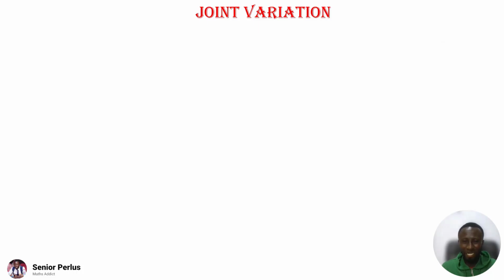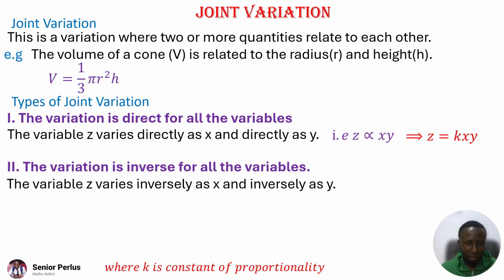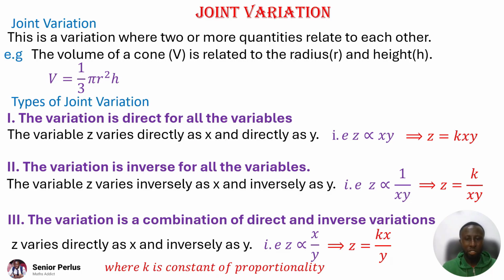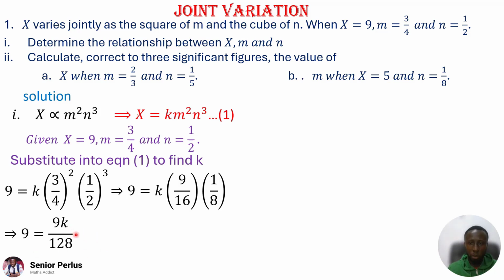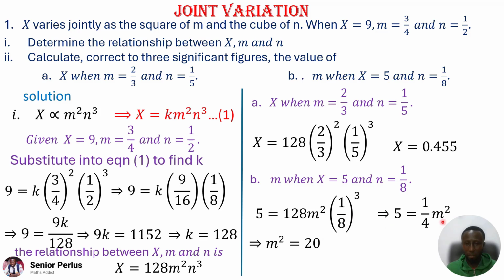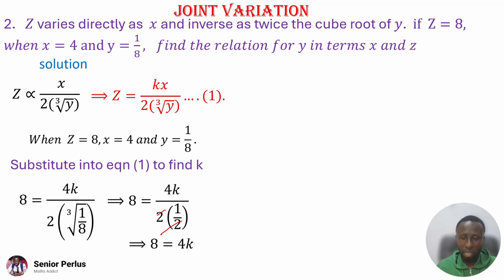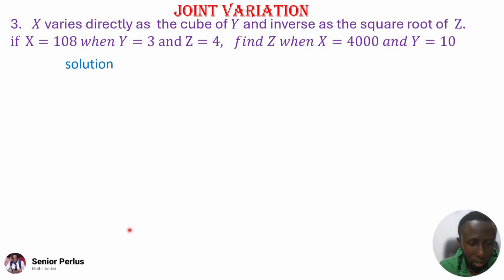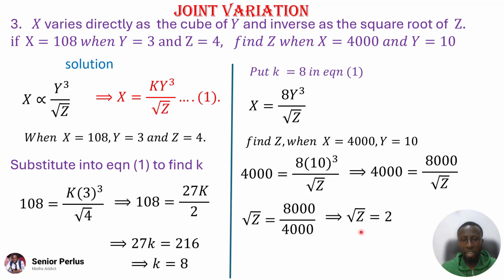Joint Variation ||variations Part 3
Definition of Joint Variation and its examples